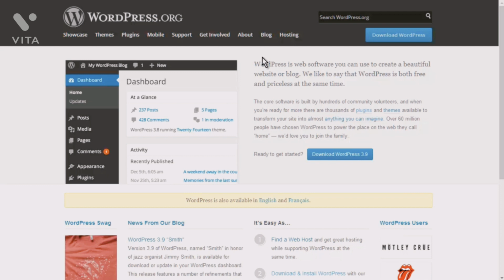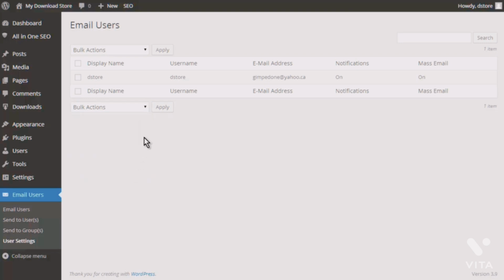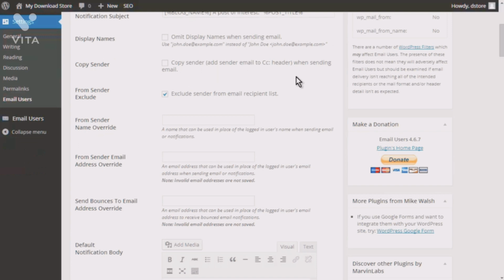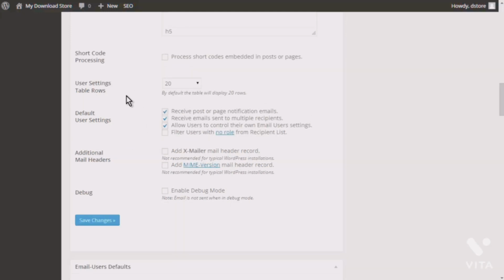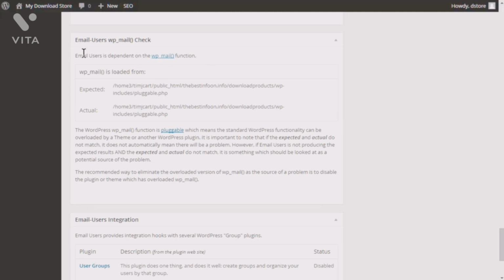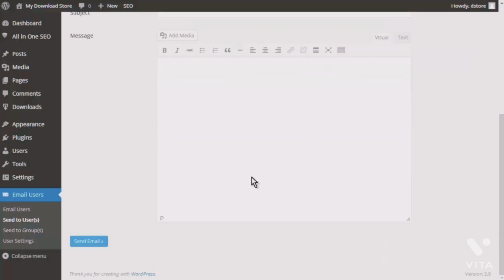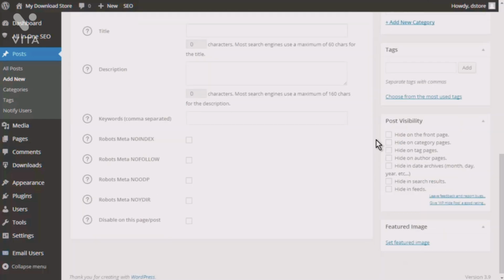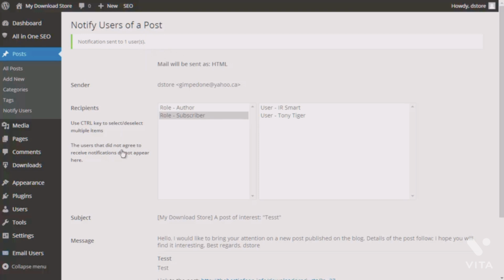Earn 100 USD Daily with Communicate With Blog Users Through Email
Communicate With Blog Users Through Email – 100% Free Video course. Earn millions from home.thanks